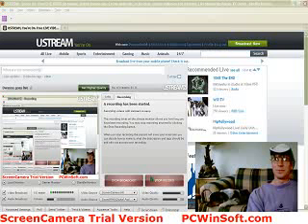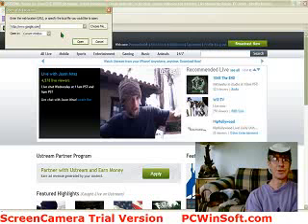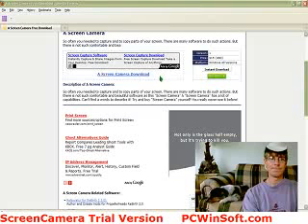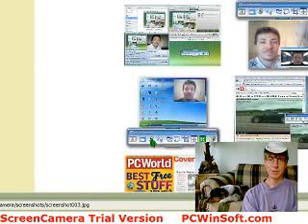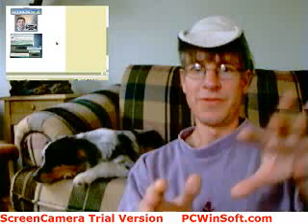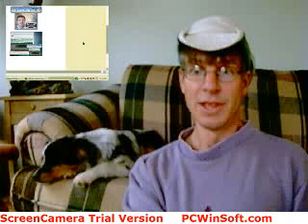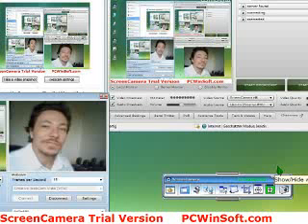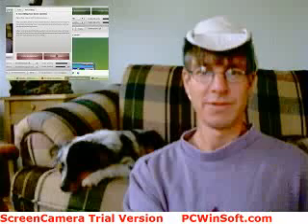Screen Camera review by Dwayne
I review in a slow and painstaking manner the web cam capture program Screen Camera. This is one tool that I may want to use in our Ustream broadcasts. There are many free tools out there that will hopefully do the same things, but for the next 20 days I can continue to use Screen Camera free of charge.